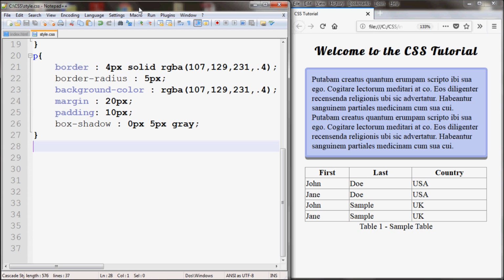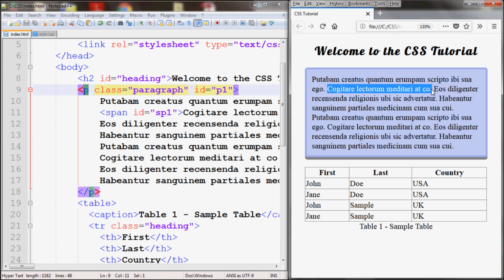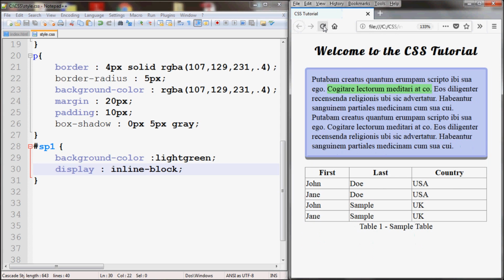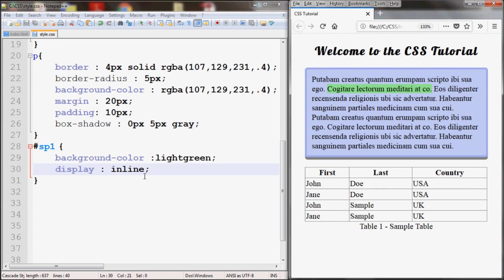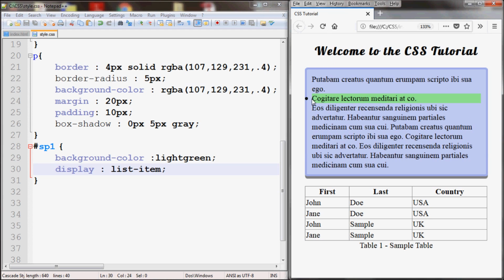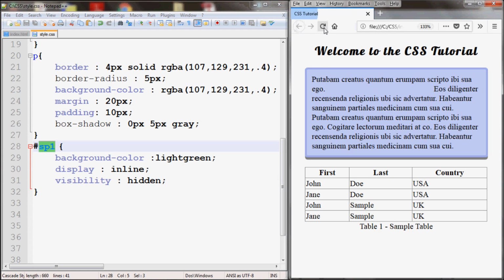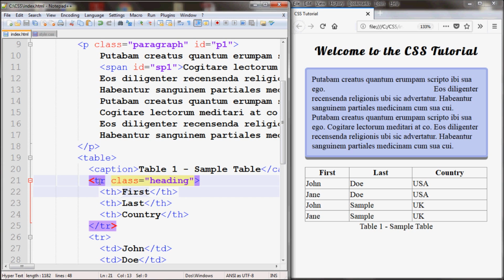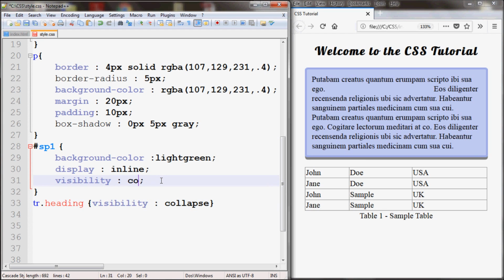CSS Tutorial 25 - Display and Visibility Properties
In this CSS tutorial I go over the Display and Visibility properties. You can use the display property to specify the box type used for an element. You can you inline, block, inline-block, list-item, etc. for the display property.

With the visibility property you can decide if you want to hide an element or not.